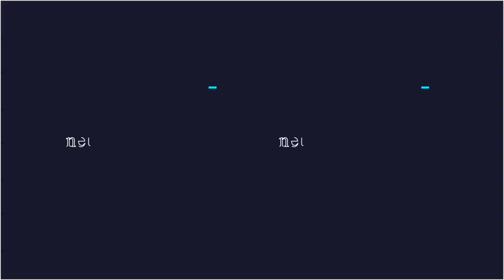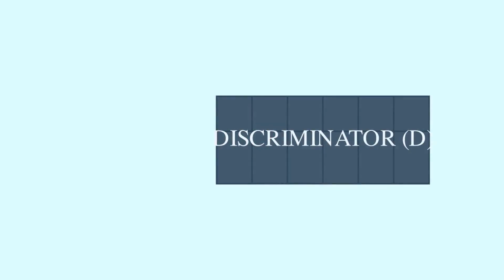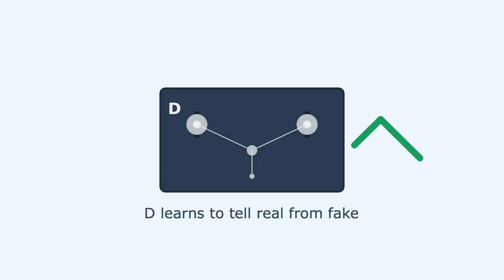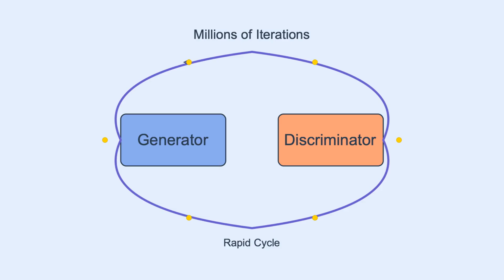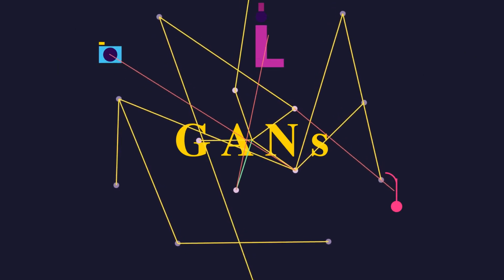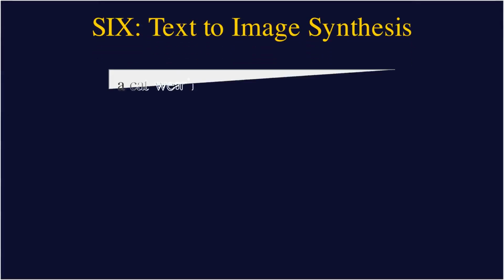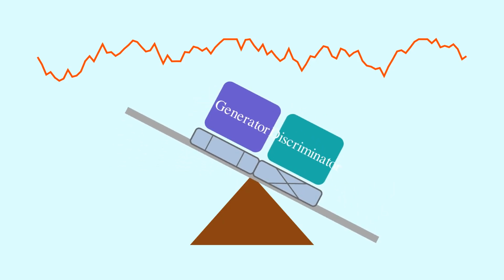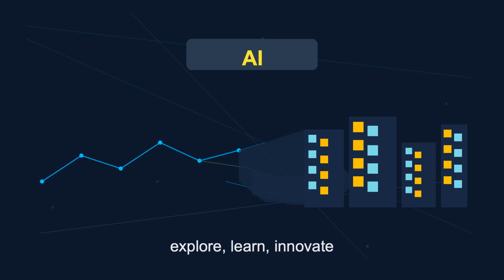What are GANs? Generative AI Explained.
Unlock the secrets of Generative Adversarial Networks, the groundbreaking AI technology behind hyper realistic images and innovative data creation. Ever wondered how AI generates stunning faces that do not exist or creates entirely new pieces of art. This video dives deep into the revolutionary world of GANs.

In this comprehensive guide, you will learn what Generative Adversarial Networks GANs are. We explain the core concept of adversarial training, a fascinating game between two neural networks. Discover the specific roles of the Generator, which creates synthetic data from random noise, and the Discriminator, which works to identify whether data is real or fake. Understand how these networks are trained through an iterative, competitive process, constantly improving by trying to outwit each other.

Explore the diverse and impactful applications of GANs. From generating amazingly lifelike images and stunning AI art to advanced image transformations like style transfer and super resolution, GANs are transforming digital content. See how they are used for crucial data augmentation, text to image synthesis, and even in nascent stages for drug discovery and material design.

We also address the key challenges and limitations of GAN technology. Learn about issues such as mode collapse, where the Generator gets stuck producing limited outputs, training instability, which makes GANs notoriously difficult to fine tune, and the complexities of evaluating their quality. Understand the significant computational cost often required to train high quality GANs.

Generative Adversarial Networks represent a monumental leap in AI's creative capabilities. While challenges remain, their potential to shape the future of digital content, data analysis, and scientific innovation is immense.

If you are fascinated by the future of artificial intelligence and machine learning, this video is for you. What is the most impressive GAN application you have seen.